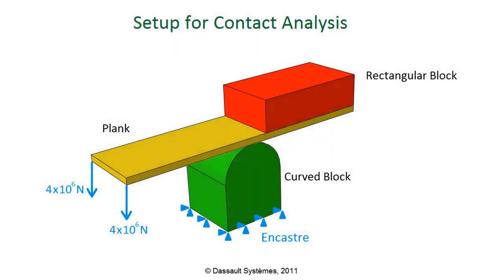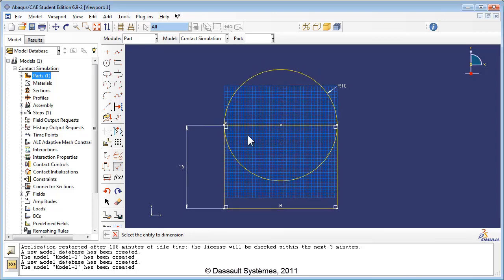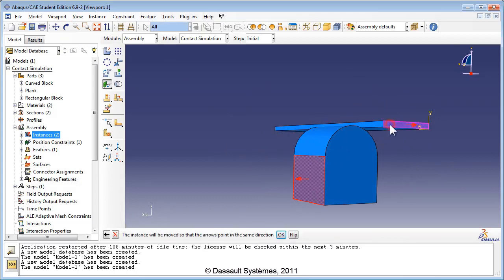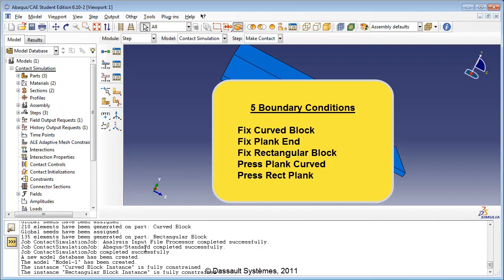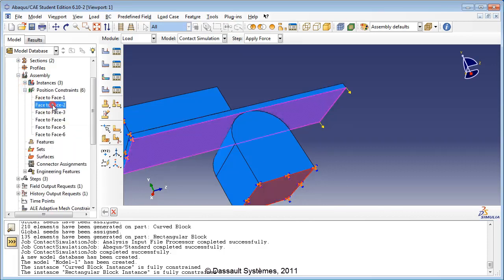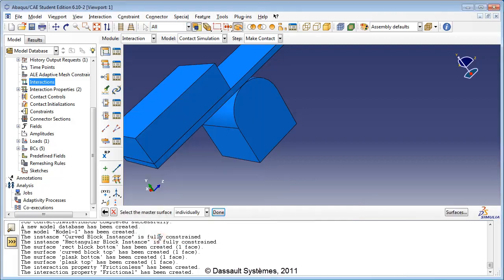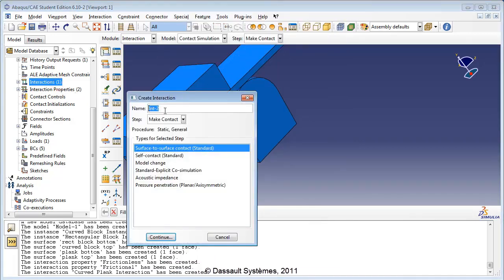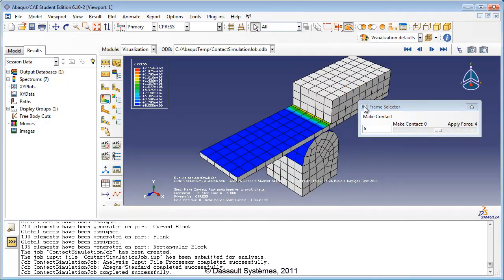How to model Contacts in SIMULIA ABAQUS (Part 1) | 4RealSim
In this videotutorial made by Dassault Systemes, you will learn how to model CONTACT in SIMULIA ABAQUS.

Who is 4RealSim?

4RealSim is your expert finite element partner and SIMULIA ABAQUS reseller

Do you have any question? Please, comment down bellow.